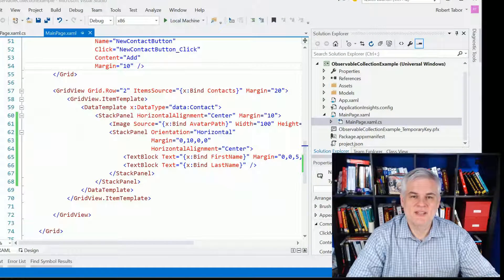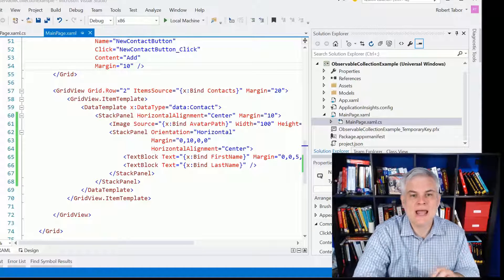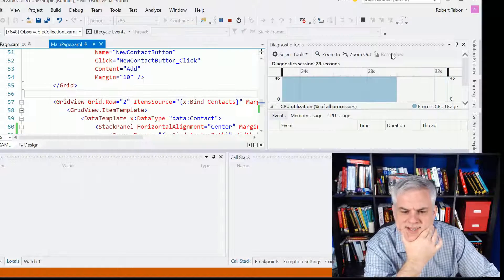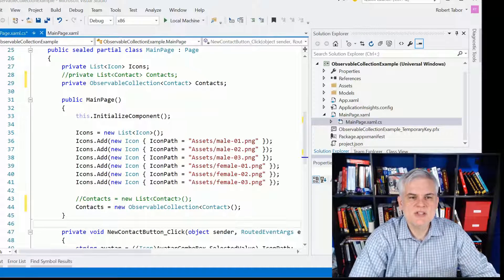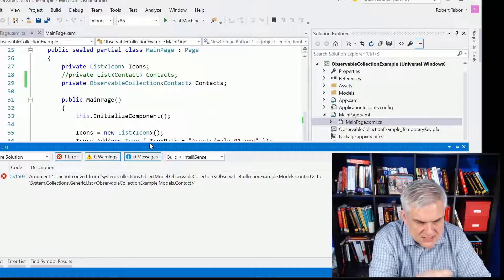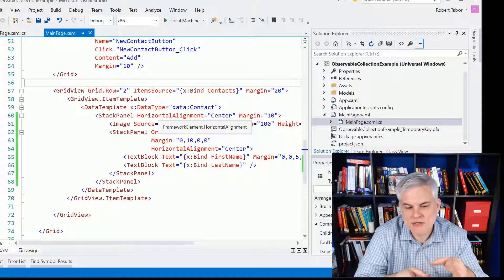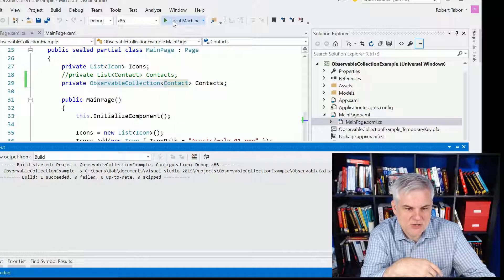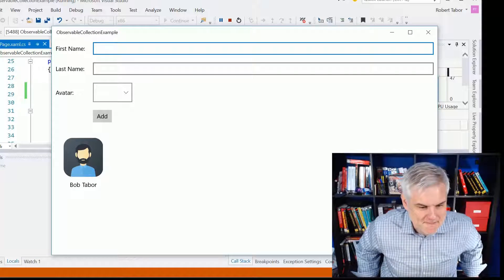UWP 041 | Keeping Data Controls Updated with ObservableCollection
Binding to a simple collection like a List[T] is find when all you need to do is bind the data once and never expect it to change. In this lesson we'll learn about a different collection that will notify all controls that are bound to it that it has new data to be displayed.

Microsoft Channel 9 Course: Windows 10 Development for Absolute Beginners --- Video 41 | Keeping Data Controls Updated with ObservableCollection